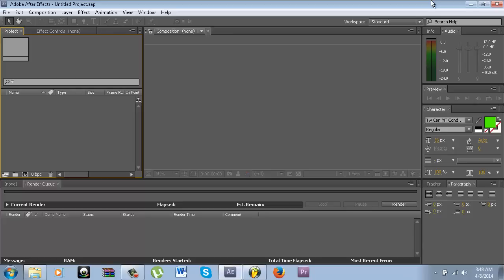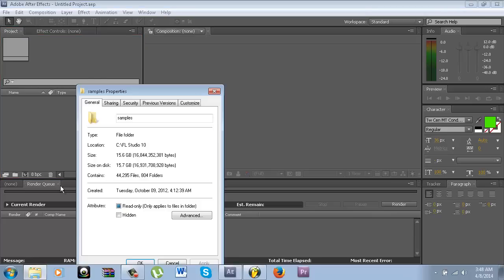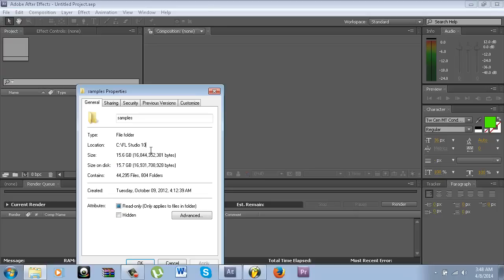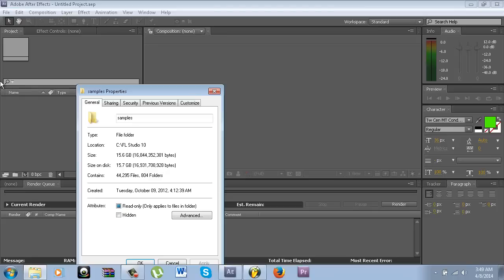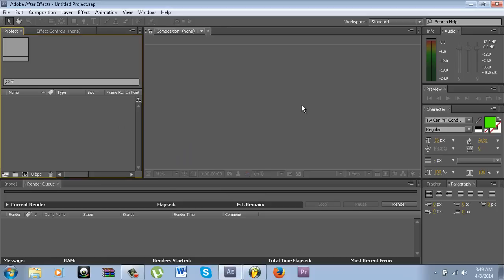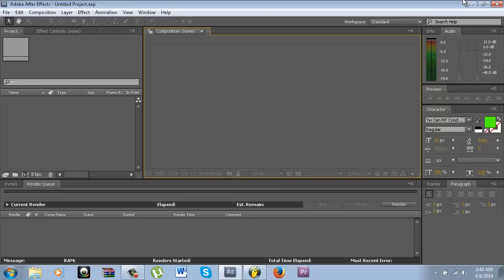Make a track with me?! - [CLOSED]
3) Like this video
First prize will be a collaboration with me, along with 15.6 GB of samples!
Second prize will be 15.6 GB of Samples
Third name drawn will get to pick 2 .FLP's of mine to do anything but release them under the recipients name.
Names will be drawn on April 20, 2014